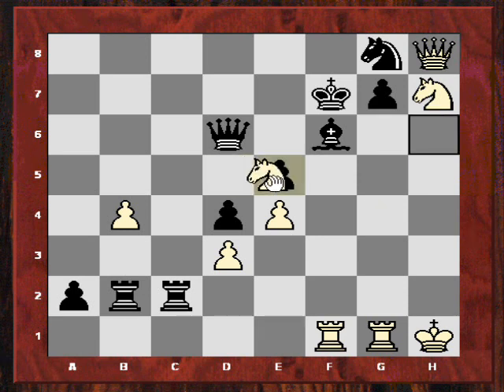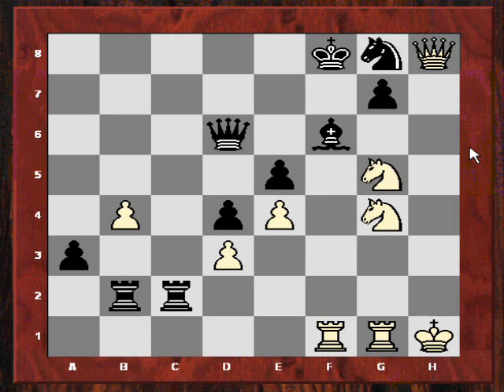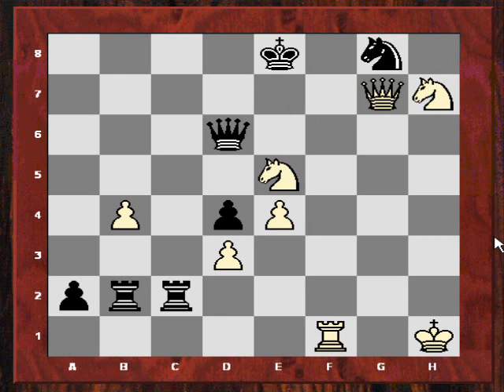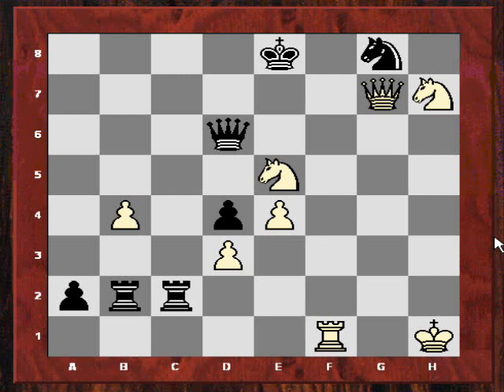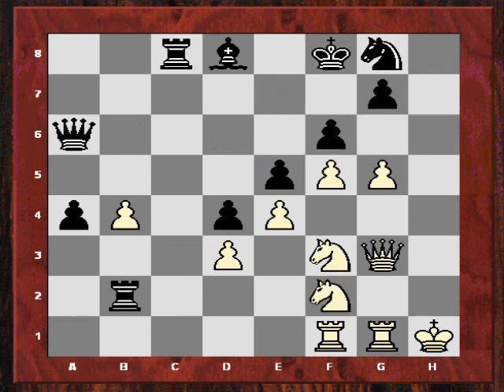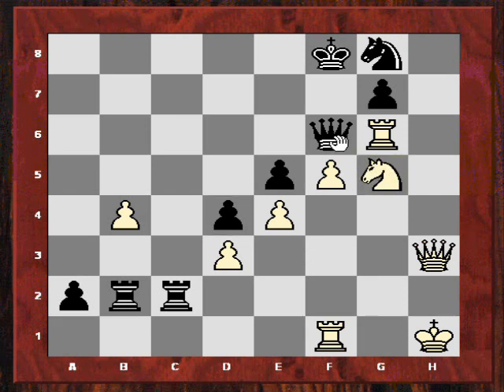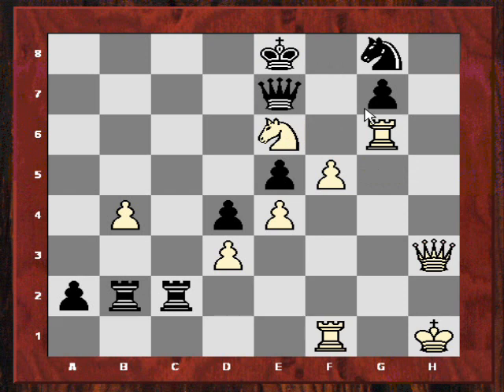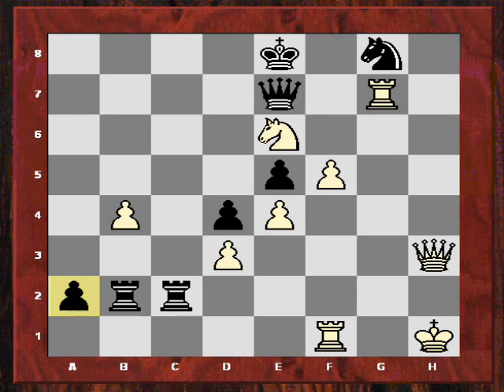Chess World.net: A critical look at Kotov's 4th example: Chigorin vs Tarrasch, Part 3 of 3